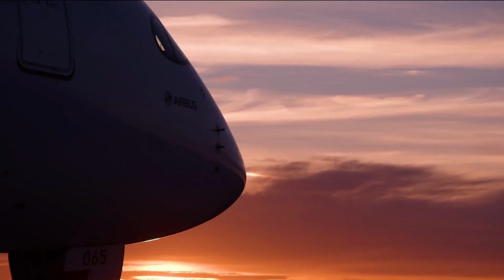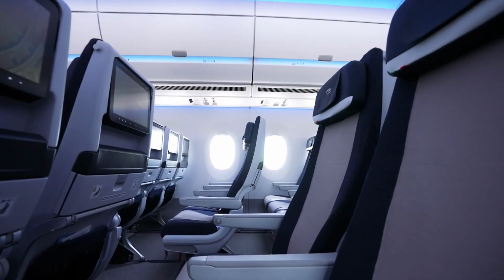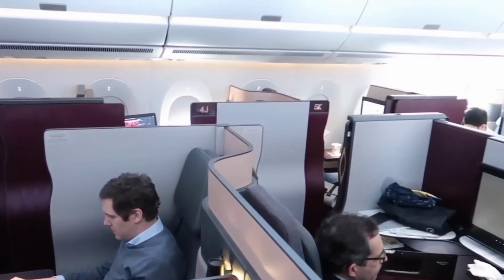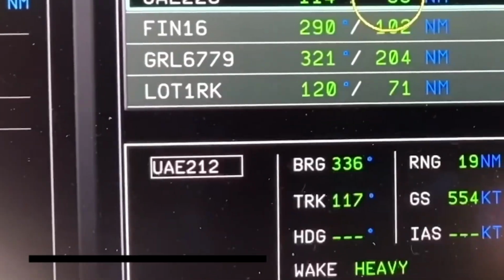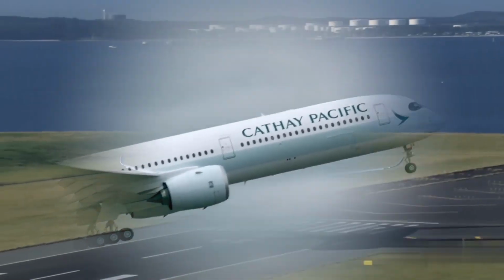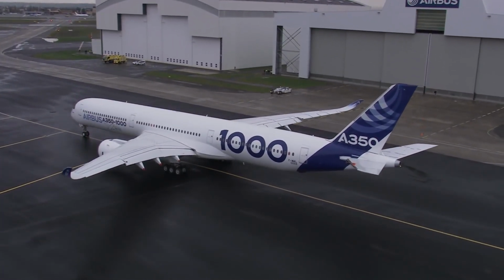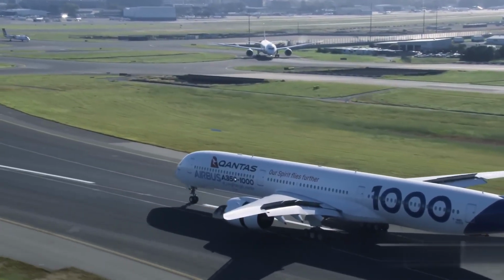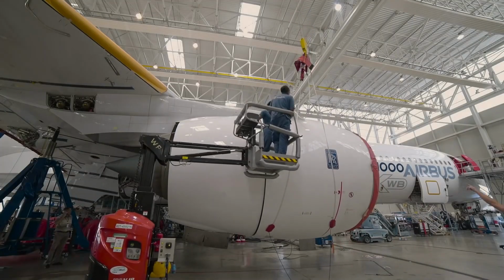Inside The $400 Million Airbus A350-1000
Do you believe you now know everything there is to know about private jets? Well, get ready for the Airbus A350. It's time to reveal the fascinating mysteries of the $400 million Airbus A350-1000, the long-haul aircraft that will revolutionize the game. This remarkable jet has a world to conquer, stories to tell, and innovations to demonstrate, in addition to its astonishing size and power. But what makes it so special? What stories does it have to tell? And what secrets does it hold within its luxurious cabin and cockpit?

In today's video we look at Inside The $400 Million Airbus A350-1000

👇 Enjoying the content? Consider buying me a coffee to help me creating these videos. Your support means a lot!

Inspired by King Luxury, Sam Chui and Aviation Base.

Inspired by Inside The $400 Million Airbus ACJ350

Inspired by Inside The $317 Million ACJ350 XWB Private Jet

Inspired by First Look: Inside Japan Airlines’ Airbus A350-1000 Packed With New & Unique Features